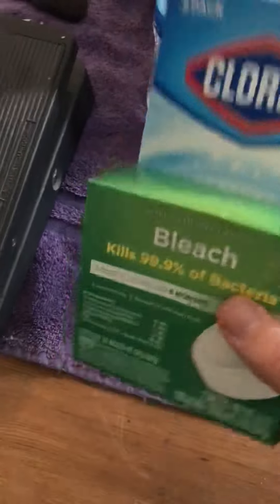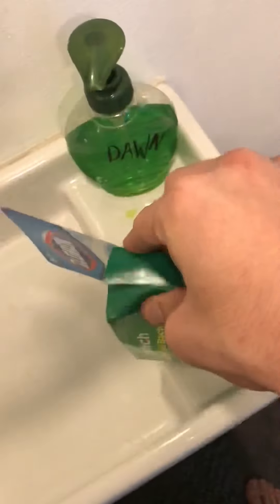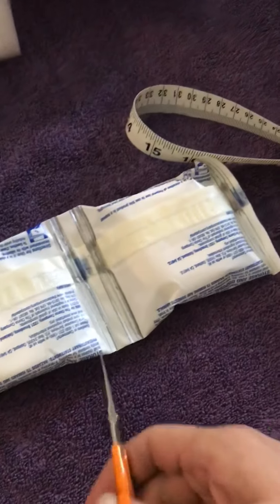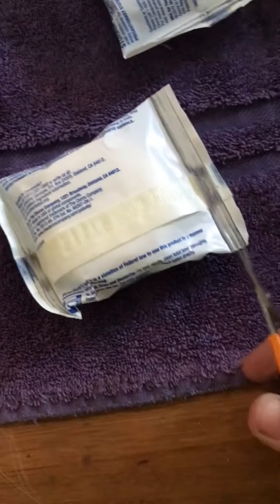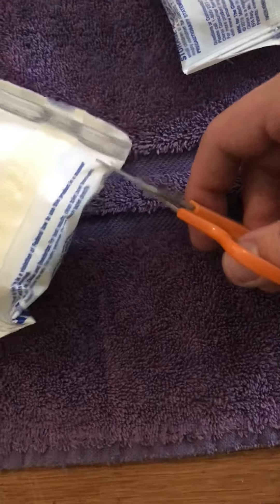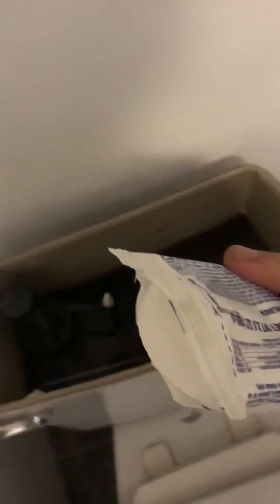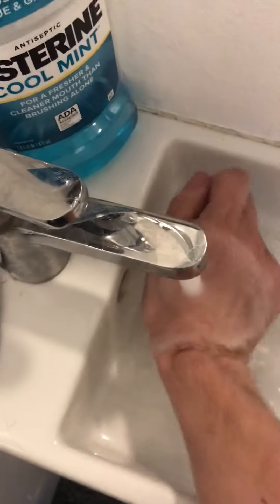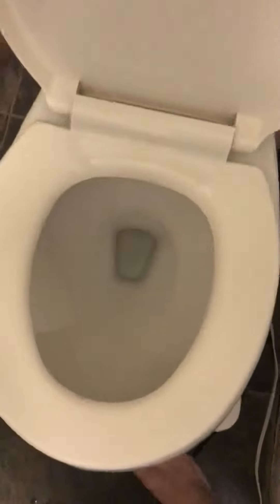How to adult 101